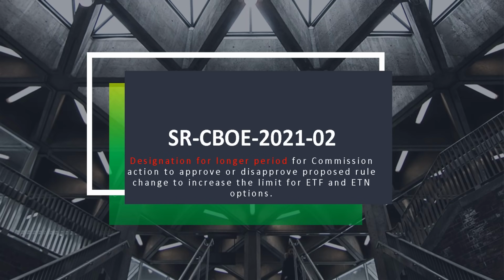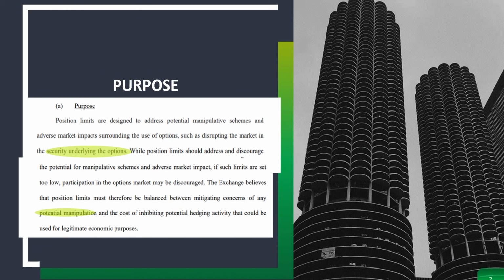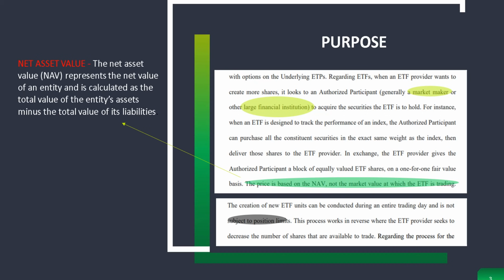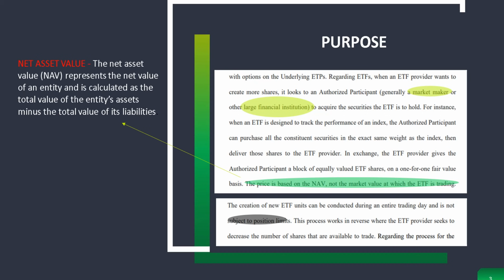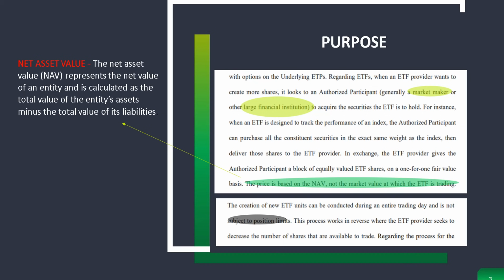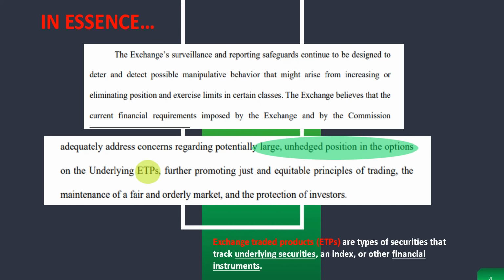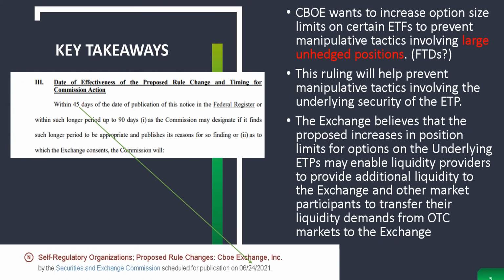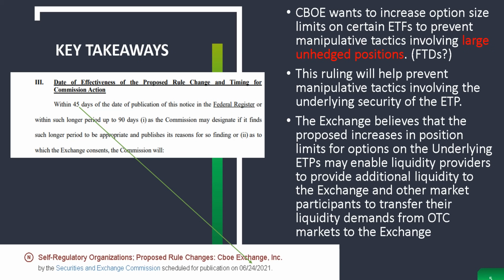SR-CBOE-2021-02 | ETF Manipulation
Even CBOE knows what's up.

ETFs take price discovery away.